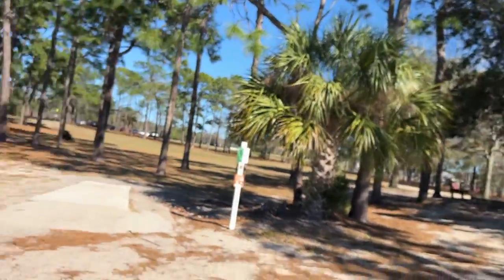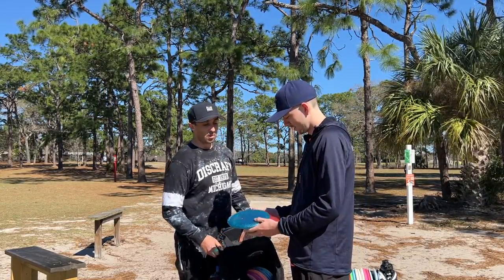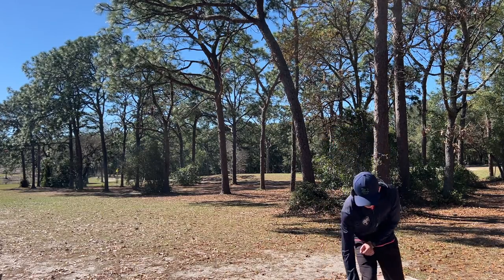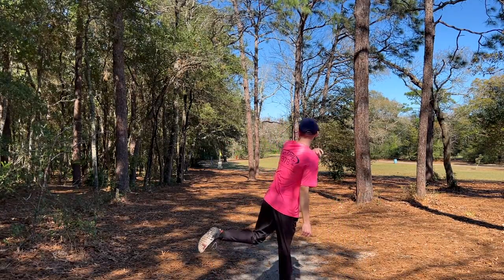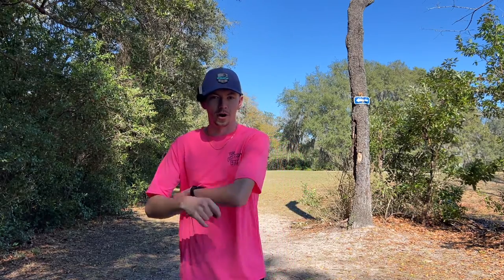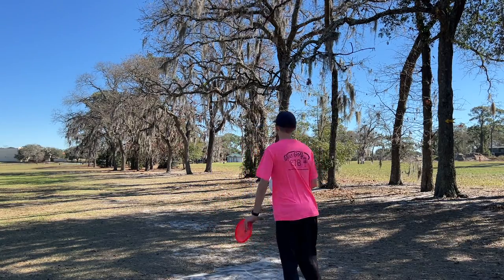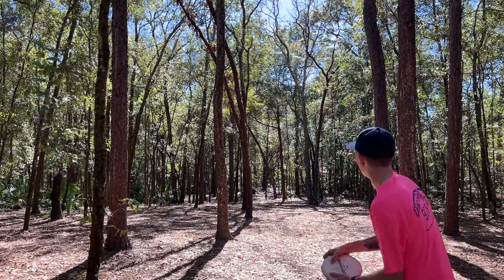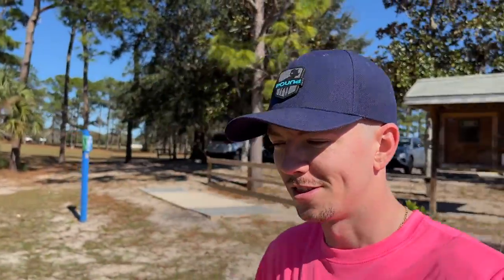PLAYING PAUL MCBETH’S HOME COURSE!!! (Fore Palms)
I needed some putter and midrange practice while in Jacksonville, so I head over to Fore Palms to play the red pads and happened to run into Paul McBeth! Glad to have snagged an ace! 😎

Check out Disc Golf 978 for all your disc golf needs!

MY CUSTOM JERSEYS!!!

Facebook: Casey White Disc Golf

Give my editor Coach Brod's channel a sub!